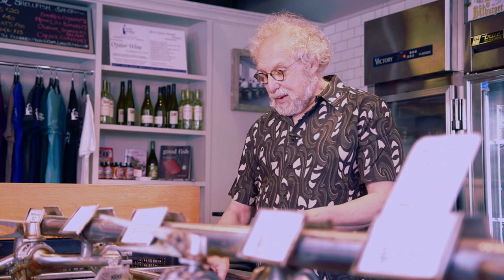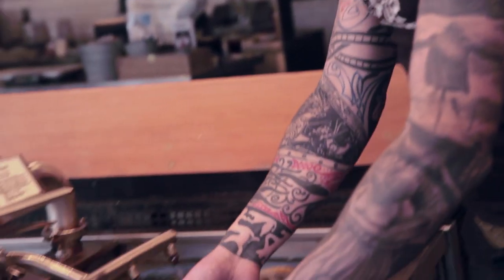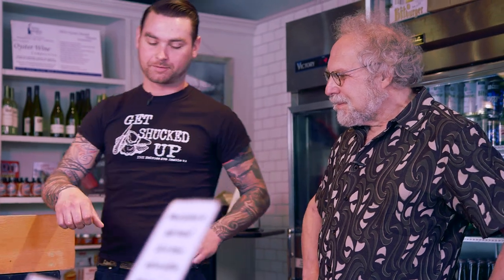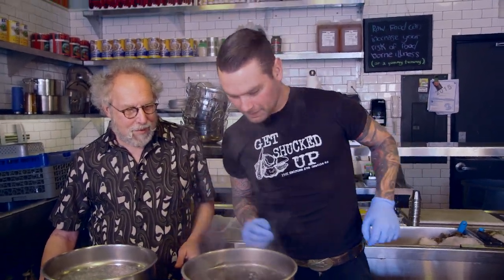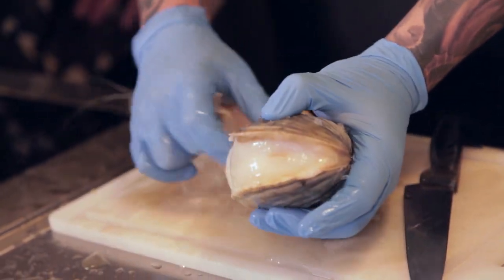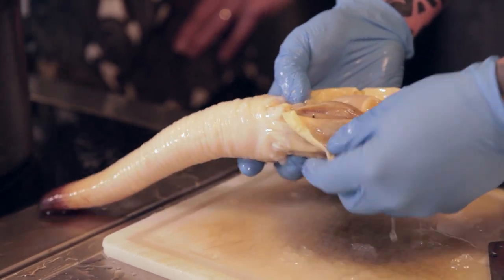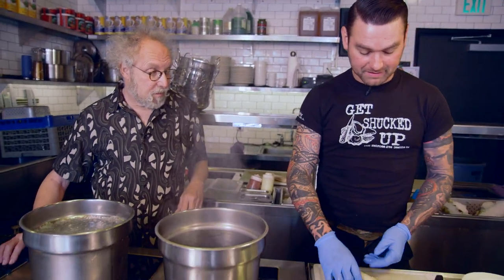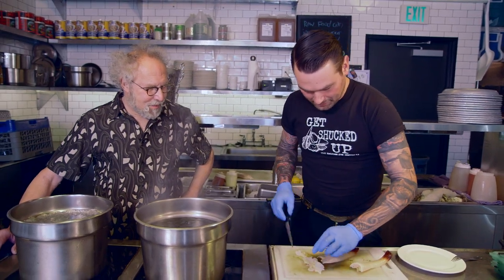How to Cook a Geoduck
David George Gordon aka "The Bug Chef" takes us to Taylor Shellfish in Seattle Washington to learn how to cook the king of clams, the Geoduck.